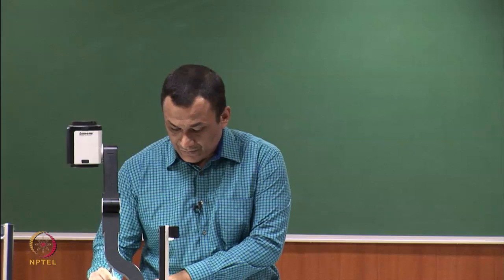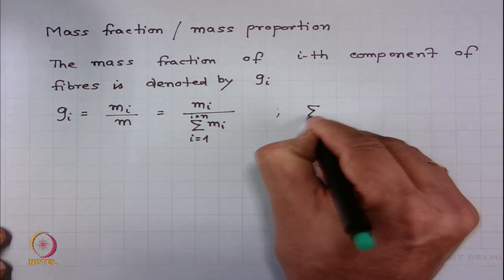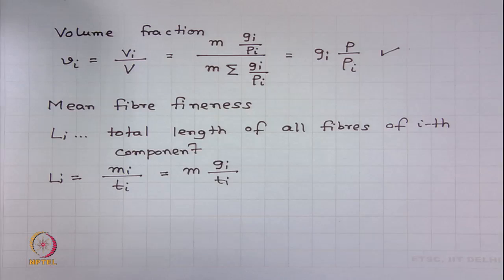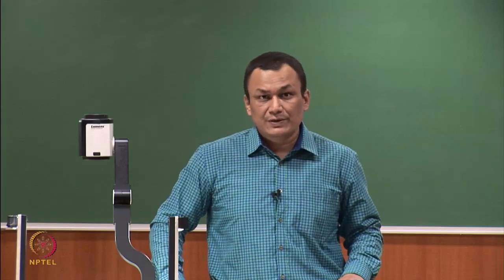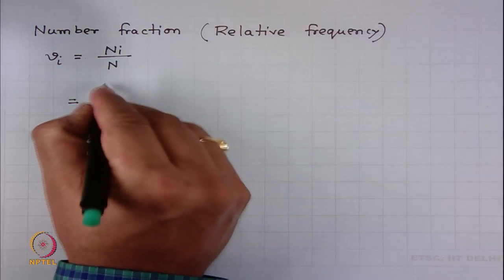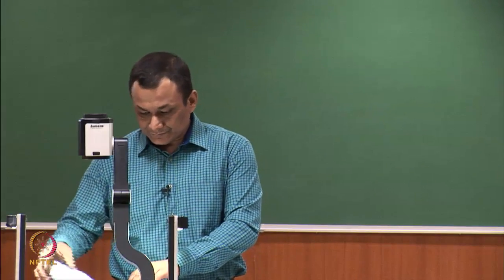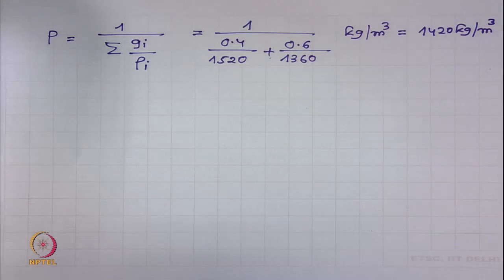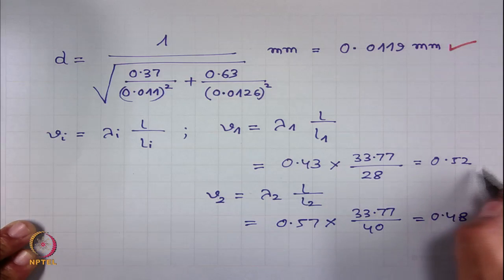The Building Block of Yarns (contd.)